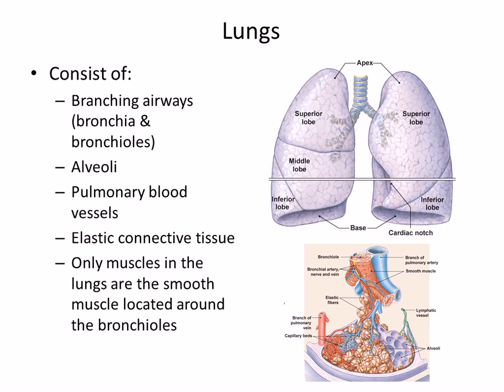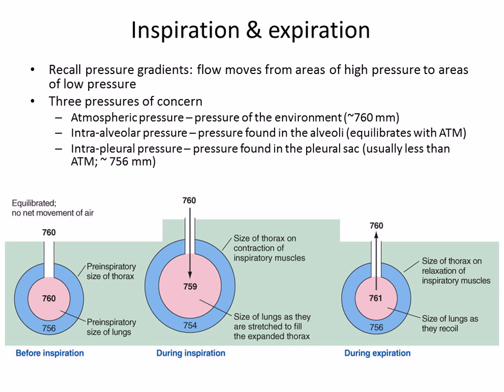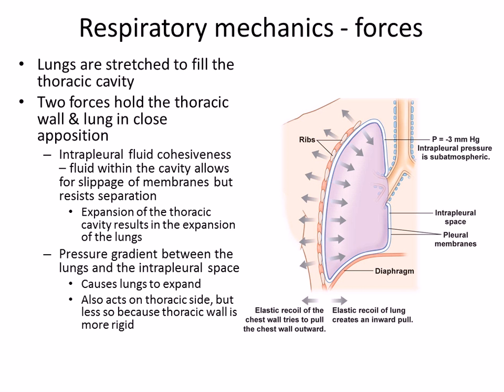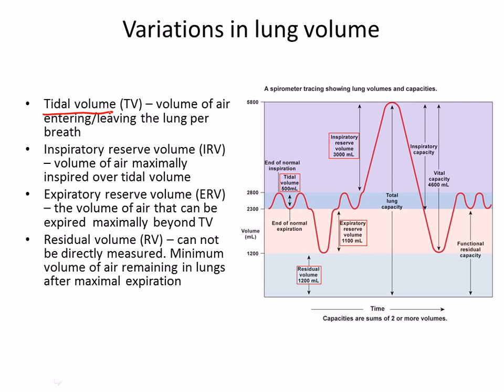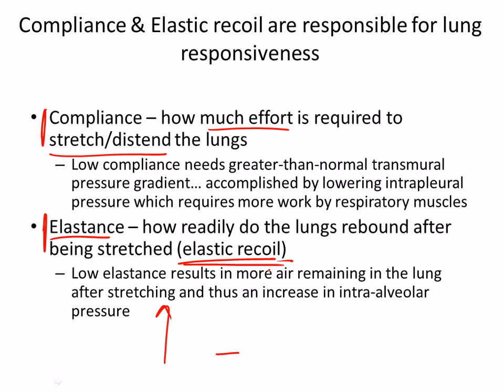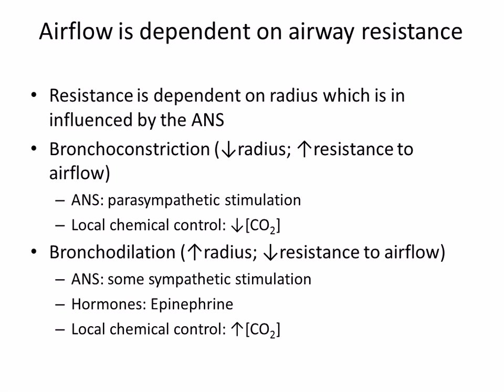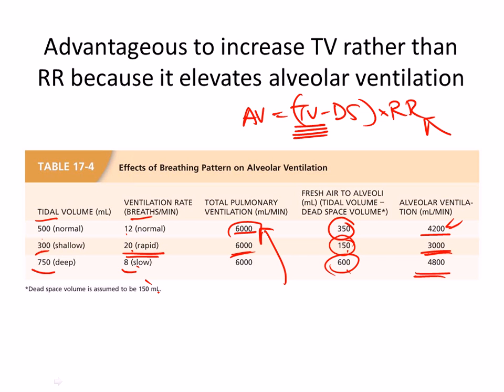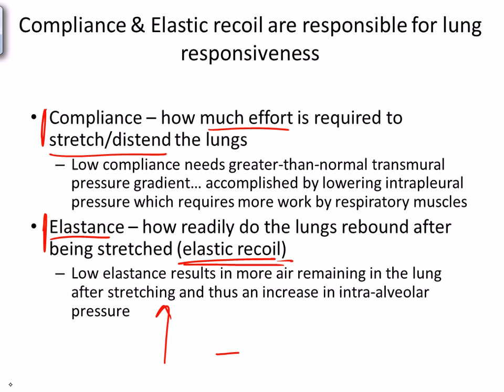lecture19 1106 282